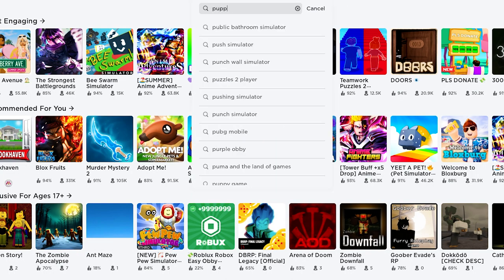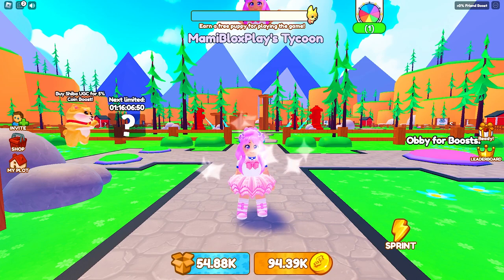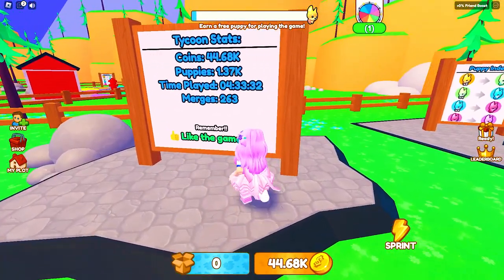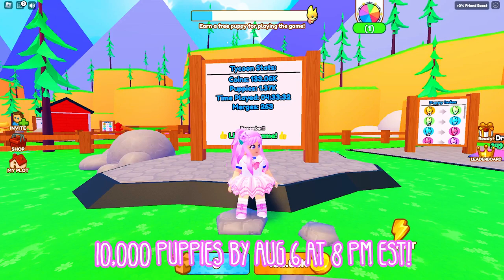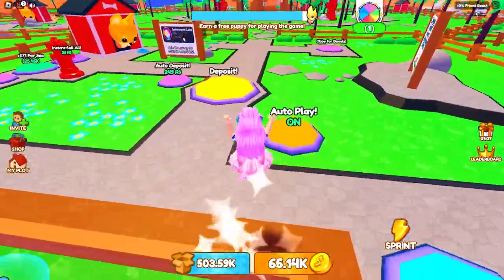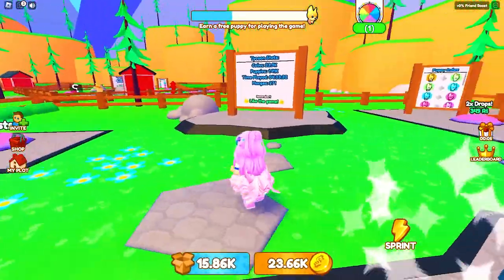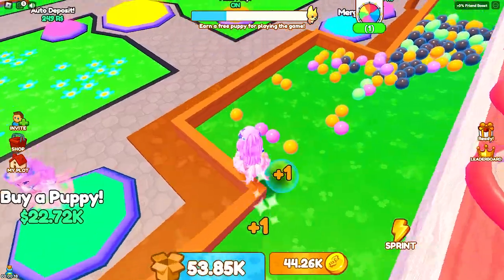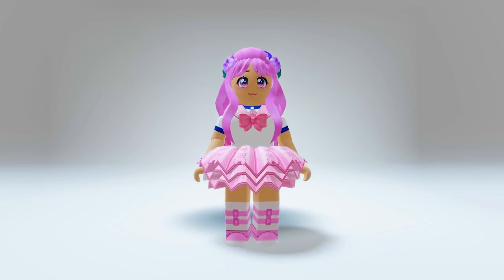FREE ROBLOX LIMITED! HOW TO GET 2 CORN DOG ACCESSORIES IN PUPPY TYCOON!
Hi Guys! Today, I am going to teach you HOW TO GET 2 CORN DOG ACCESSORIES IN PUPPY TYCOON! This is a limited event that will run over the weekend: August 5 and August 6, 2023!

Take note:
1. Saturday - August 5 at 8 PM EST, you need to have a total of 2000 puppies to get the first item, which is the Blue Corn Dog!
2. Sunday - August 6 at 8 PM EST, you should have a total of 10,000 total puppies to get the second item, which is the Golden Corn Dog!

xoxo,
Mami